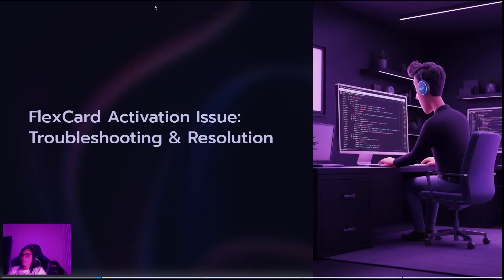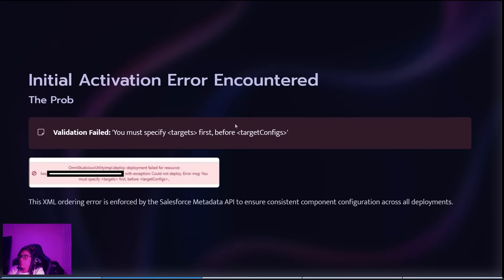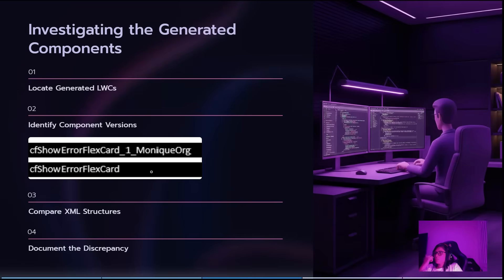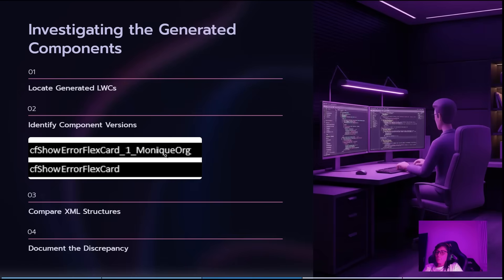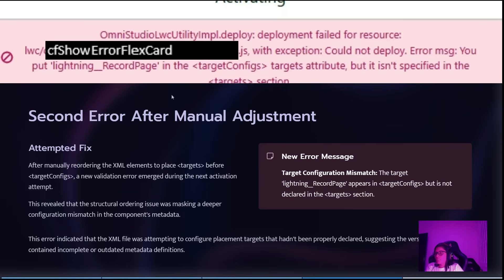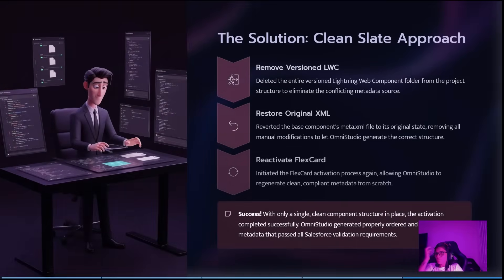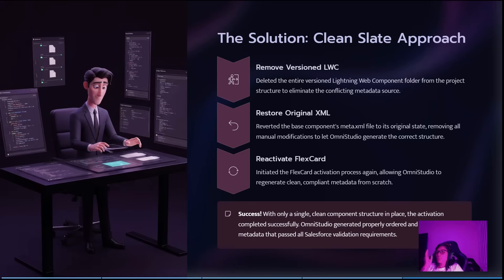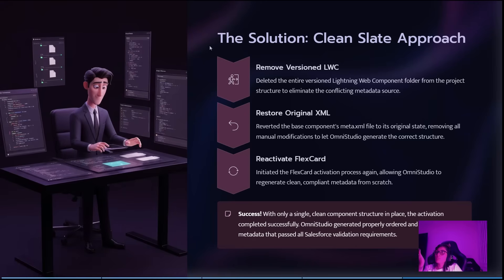FlexCard Error – You must specify targets before targetConfigs | OmniStudio Metadata Salesforce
In this video, I show how I solved a FlexCard activation error in Salesforce OmniStudio.
The activation failed with the message “You must specify targets first, before targetConfigs”, and later another error about lightning__RecordPage.
I explain step by step what I found, what caused the issue, and how I fixed it by cleaning up the versioned files and reactivating the FlexCard.

What I tried first after this, I got the second error and I found this but didnt help so I deleted the version from LWCs folder, created a new one and worked.

Also you can try this below:
1.Open LWC Designer and search for the component name related to the FlexCard compilation.
2.You will see multiple files with similar names, some containing a version number in the name, for example: cfCpqViewFlexCards_1_OmniEnergy
3. Locate the bundle without the version number, for example: cfCpqViewFlexCards
4. Open the XML configuration file (cfCpqViewFlexCards.js-meta.xml) and add the targets section like below:
    lightning__AppPagetarget
   lightning__RecordPage
    lightning__HomePage
5. Save the file and activate the FlexCard again.